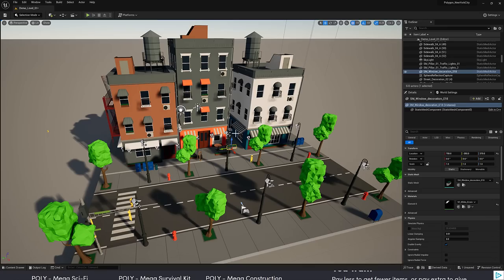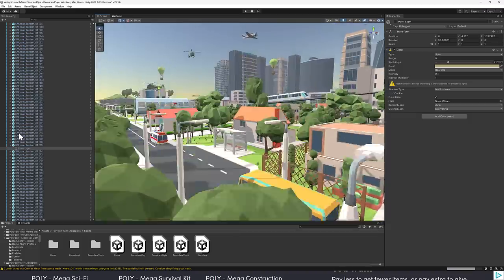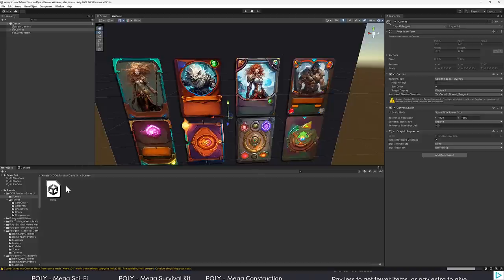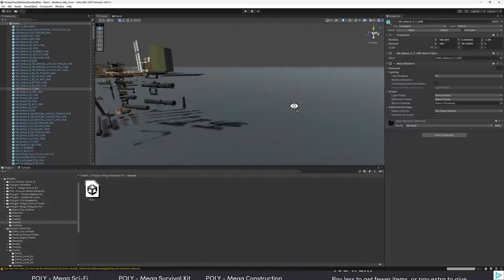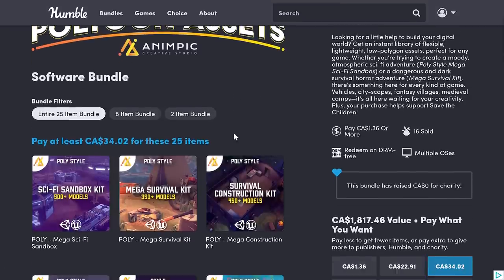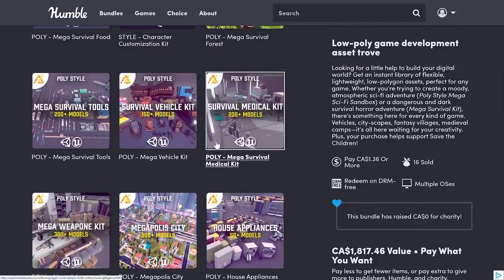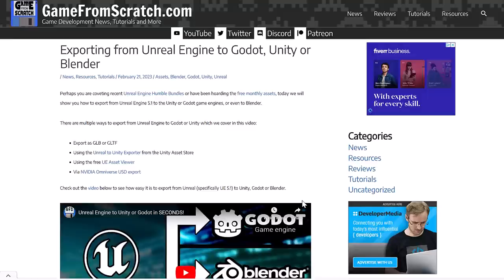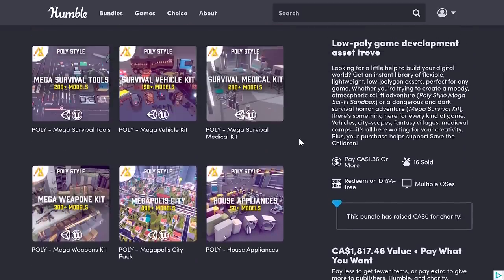HUGE Low Poly 3D Assets Humble Bundle - Unity & Unreal Engine Projects Included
Polygon Assets Humble Bundle is a huge collection of low poly 3D assets for Unreal Engine and Unity (and usable in other engines, see below)

Other Links:
Exporting from Unreal Engine to Godot, Blender or Unity